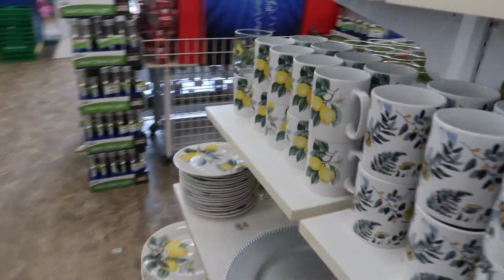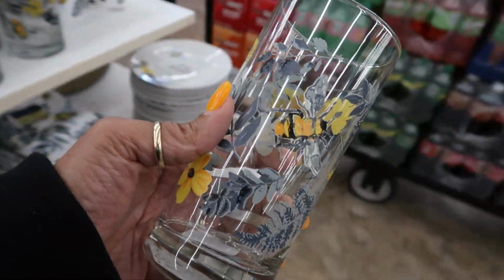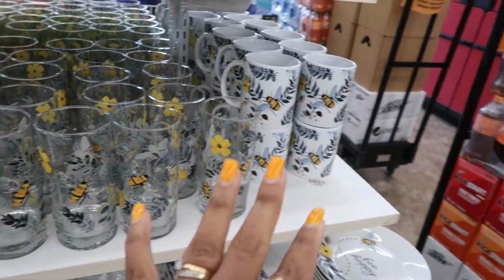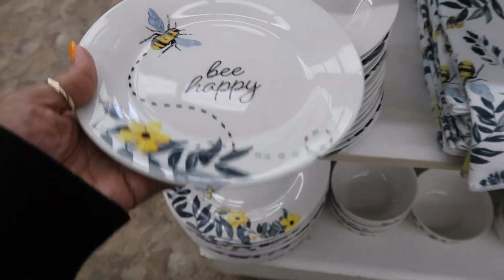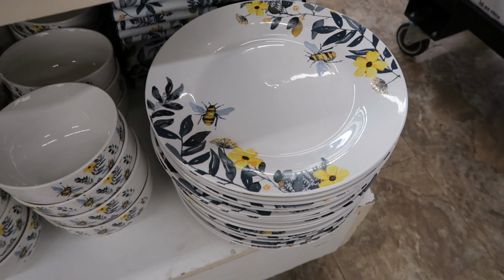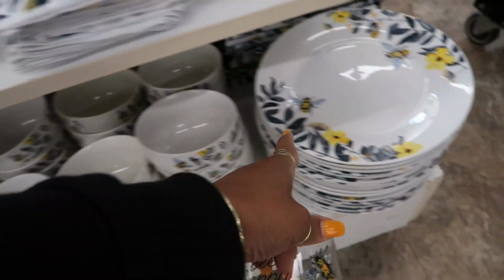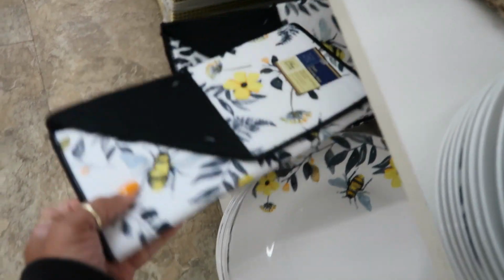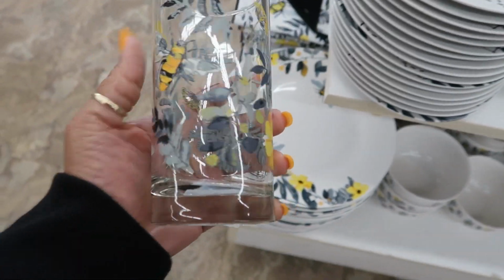DOLLAR TREE *NEW BEE COLLECTION 2022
BUSINESS ADDRESS

PRETTYNFLAWED
P.O.BOX 136